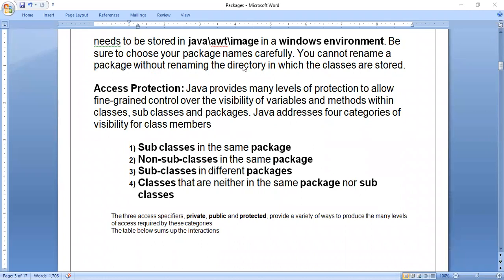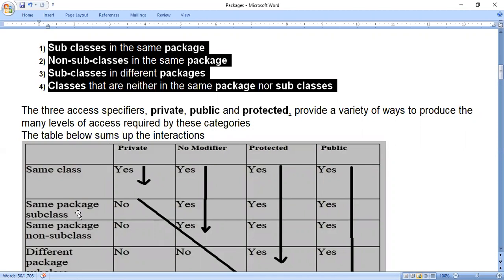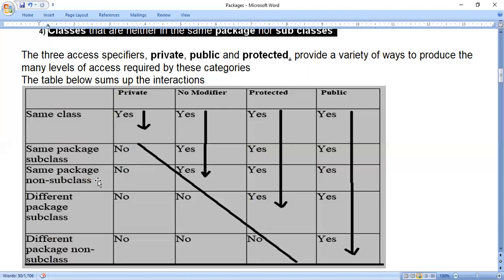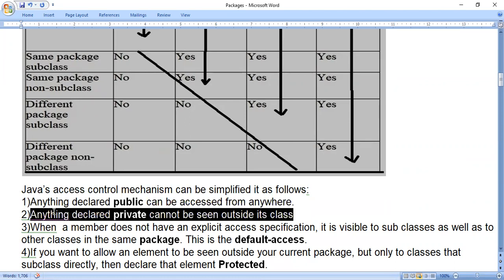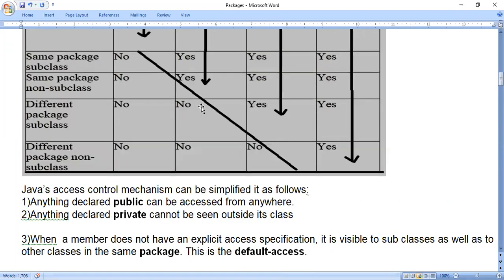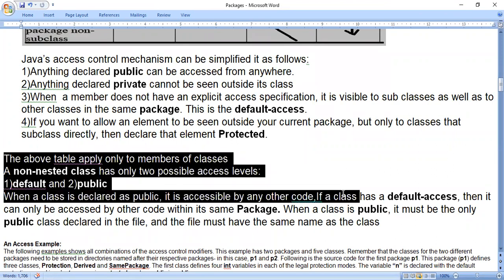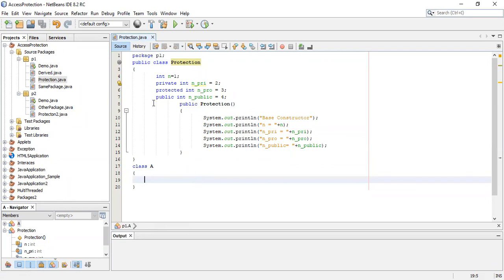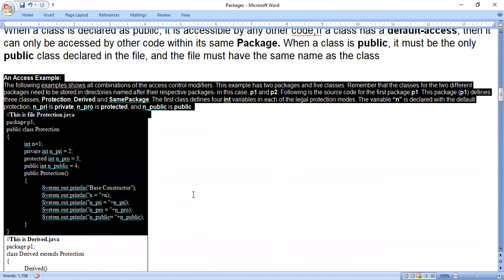Packages in Java Day-1 Part-2